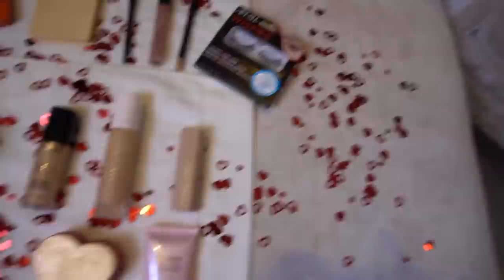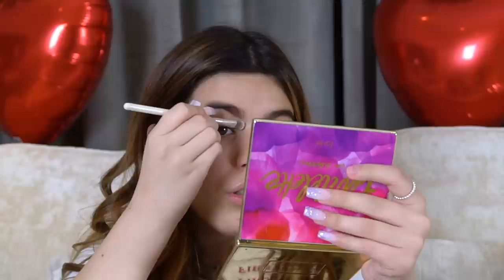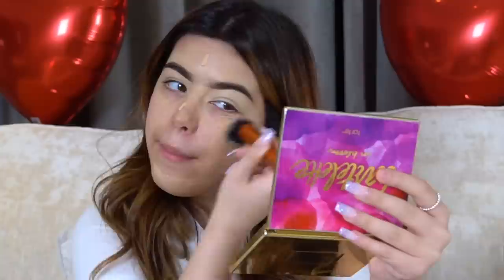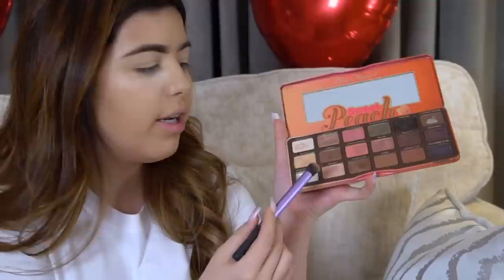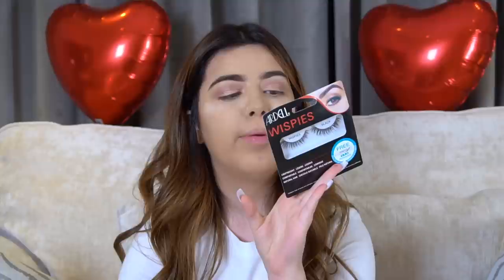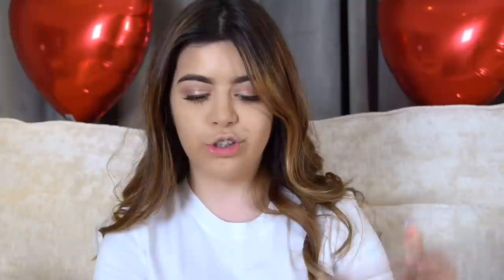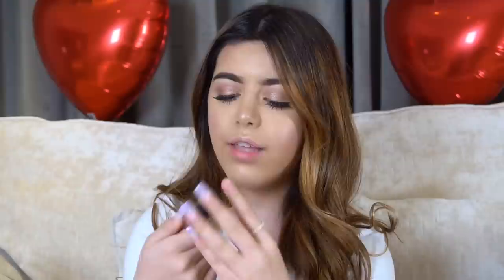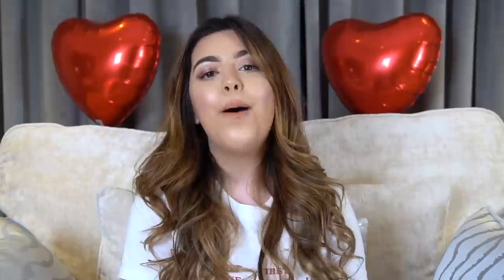Valentine's Day Makeup Look | Sophia Grace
Valentine's Day Makeup Look By Sophia Grace

So valentine's day is almost here and i decided to create a Makeup Look for the special day, i really hope you are inspired by this makeup look and would love to see you recreate this Valentine's Makeup style, please leave a comment and let me know what you're favourite makeup brand is?, and also let me know what you did to celebrate Valentine's day this year.

Musical.ly: @sophiagrace

ABOUT SOPHIA GRACE
Welcome to the official YouTube channel of the Actress, Singer, Recording Artist, Makeup Artist and Ellen Show star, Sophia Grace. If you aren’t already subscribed, you might recognize her  from The Ellen show where Sophia Grace rapped Nicki Minaj’s Super Bass for a live studio audience after their YouTube video of the same performance went viral. 5 years later Sophia Grace is quickly becoming a force to be reckoned with as she makes some of the best kids music out there. From her hit singles “Best Friends,” and “Girls Just Gotta Have Fun,” "Girl In The Mirror" and "Hollywood" to her the hilarious music parodies you can find on her channel, Princess Sophia Grace is poised to grow into the ultimate pop music icon.Sophia Grace loves making Makeup Tutorials, Fun Challenges such as the Smoothie Challenge and Best Friend Challenge to Working to spread joy and inspire other little girls with her song covers, original music, and comedic acting, it’s hard not to love Sophia Grace.